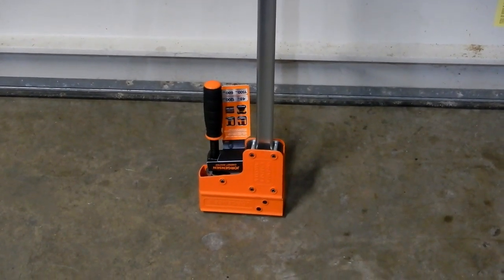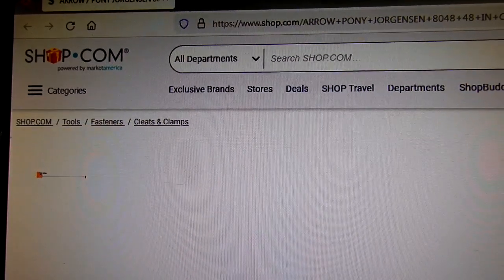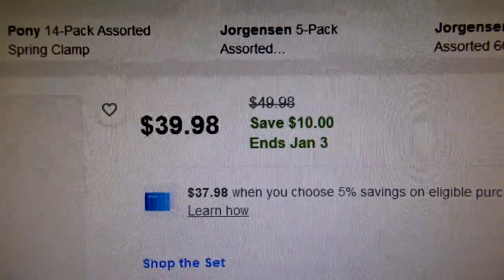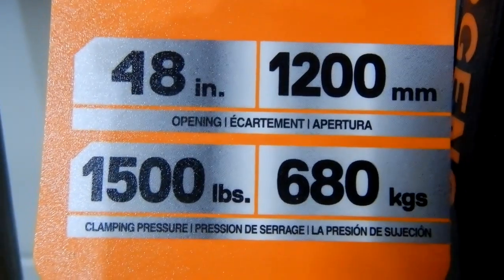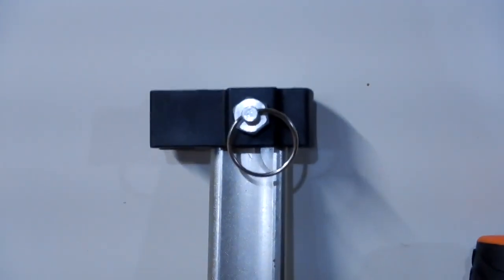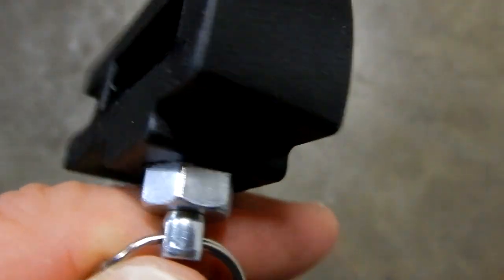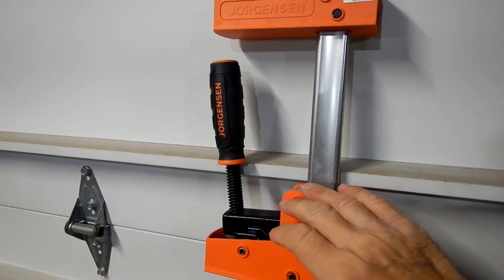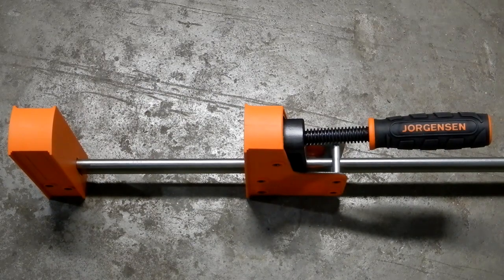Jorgensen 48-in Cabinet Master Parallel Jaw Clamp Item #1319066 & Model #8048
A look at the Jorgensen 48-in Cabinet Master Parallel Jaw Clamp Item #1319066 & Model #8048. Jorgensen makes very good clamps.